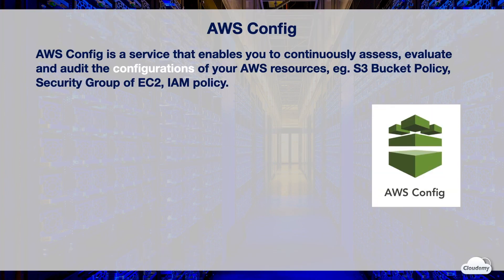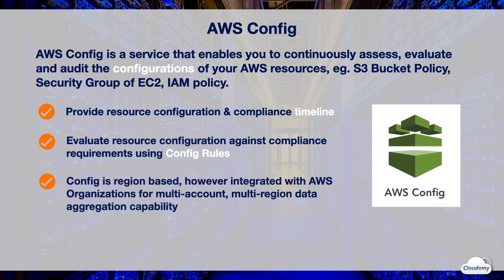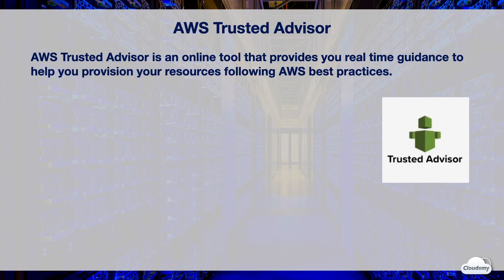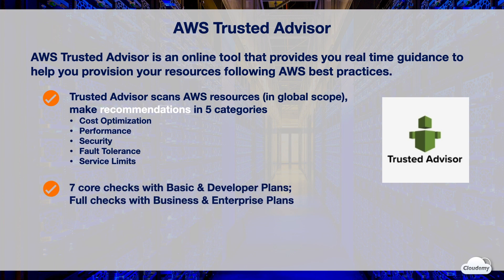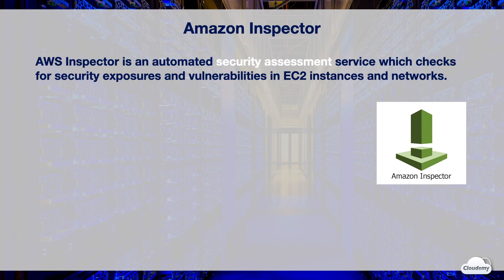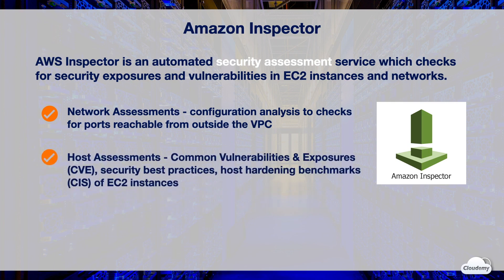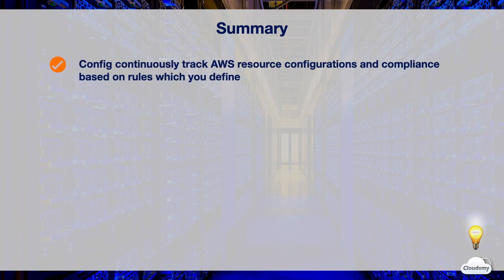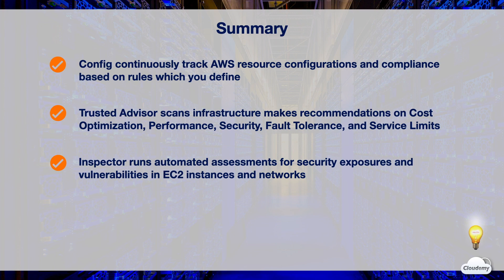How to Improve Security of AWS Resources with AWS Config, Trusted Advisor & Inspector? | AWS New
► In this episode, you'll learn:
- AWS Config - assess, audit, and evaluate the configurations
- AWS Trusted Advisor - gives recommendations on Cost Optimization, Performance, Security, Fault Tolerance, Service Limits
- Amazon Inspector - checks for security exposures and vulnerabilities